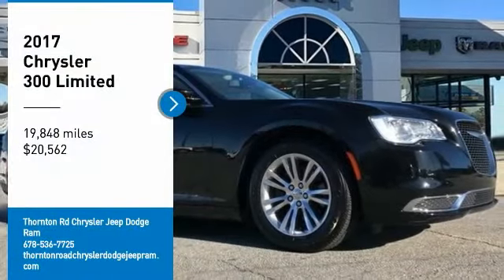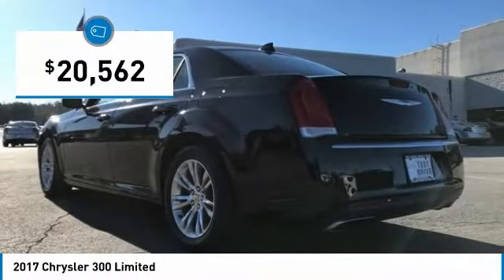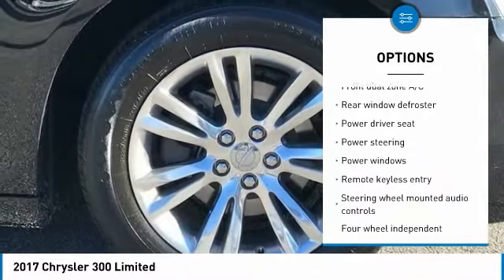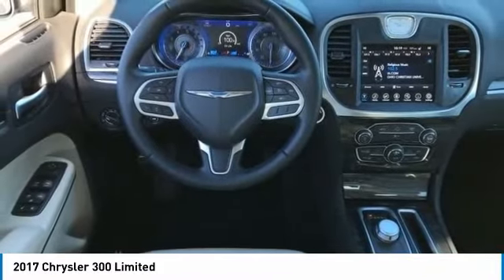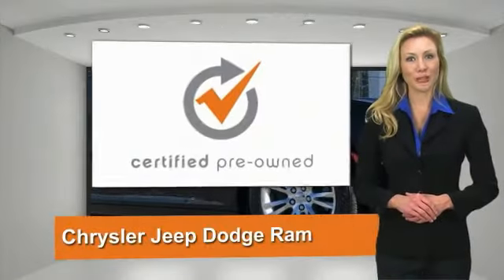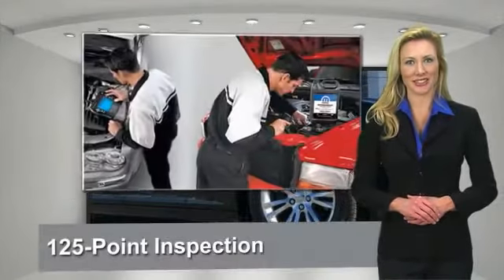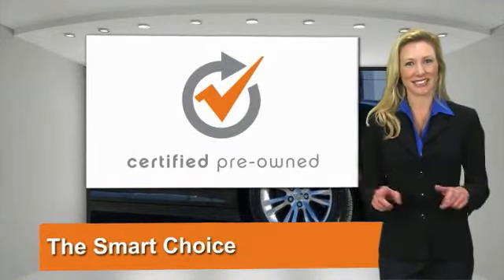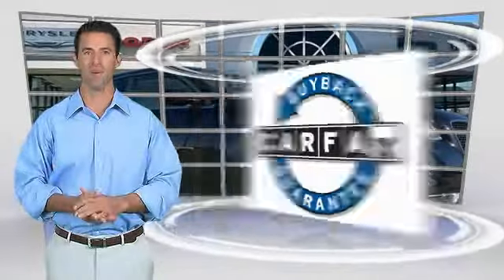2017 Chrysler 300 Lithia Springs GA CP1118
#1 CERTIFIED DEALER IN TOWN. HUGH SELECTION OF CERTIFIED PRE-OWNED. Certified. Recent Arrival! CARFAX One-Owner. Clean CARFAX. MP3, Blue Tooth, Back up Camera, One Owner!, Moonroof / Sunroof / Roof / Panoramic, 20 x 8.0 Polished Aluminum Wheels, 4 Wheel Independent Touring Suspension, AM/FM radio: SiriusXM, Automatic temperature control, Dual-Pane Panoramic Sunroof, Exterior Parking Camera Rear, Front dual zone A/C, Heated front seats, Leather Trimmed Bucket Seats, Power driver seat, Power passenger seat, Radio: Uconnect 4C w/8.4 Display, Steering wheel mounted audio controls. 30/19 Highway/City MPG 2017 Chrysler 300 Limited Black 3.6L 6-Cylinder SMPI DOHC RWDbrbrChrysler Group Certified Pre-Owned Details:brbr * Limited Warranty: 3 Month/3,000 Mile (whichever comes first) after new car warranty expires or from certified purchase datebr * Vehicle Historybr * Transferable Warrantybr * 125 Point Inspectionbr * Powertrain Limited Warranty: 84 Month/100,000 Mile (whichever comes first) from original in-service datebr * Includes First Day Rental, Car Rental Allowance, and Trip Interruption Benefitsbr * Warranty Deductible: $100br * Roadside Assistancebrbrbr , Call . Excellent selection of New and Used Vehicles, Financing Options, Serving Lithia Springs, Hiram, Dallas, Marietta, Douglasville, Mableton, Powder Springs, Smyrna, Vinings, Palmetto, Villia Rica, the Greater Atlanta area, Cobb County, Paulding County, Douglas County, Fulton County, Smyrna County.